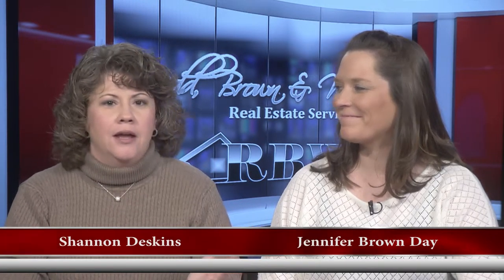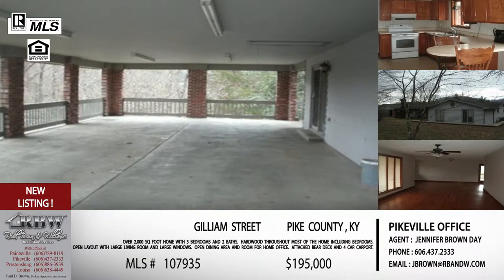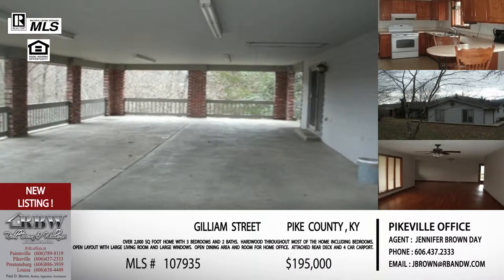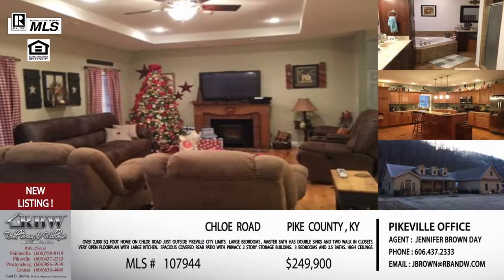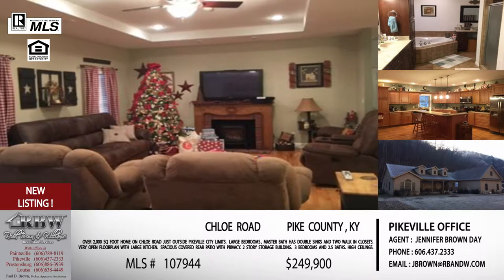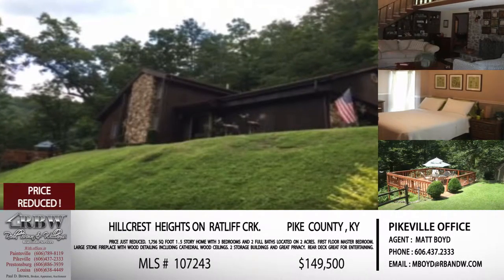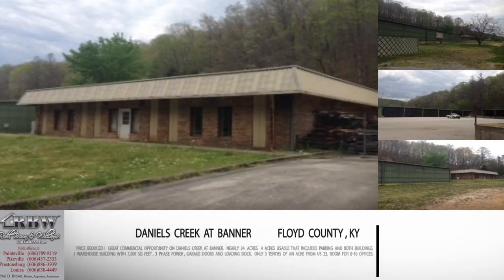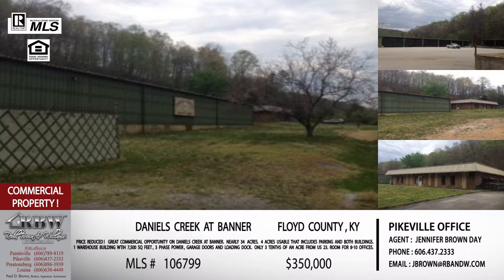Redd, Brown & Williams : January 7, 2017